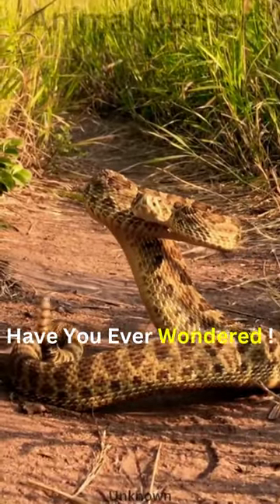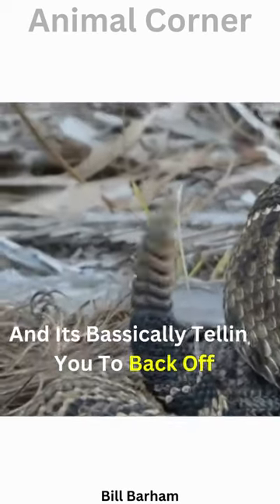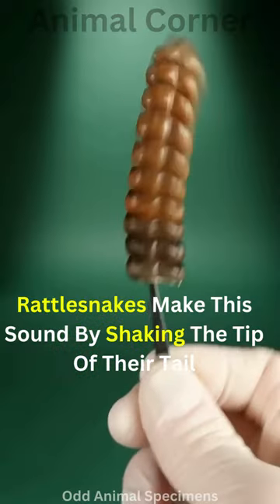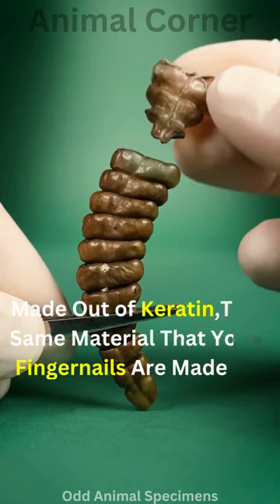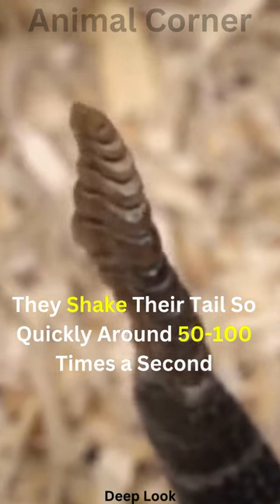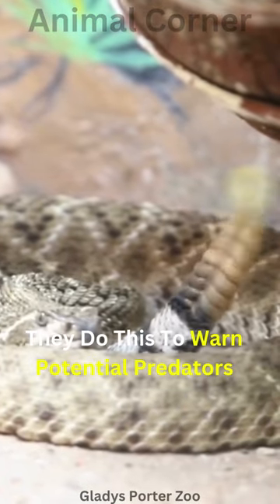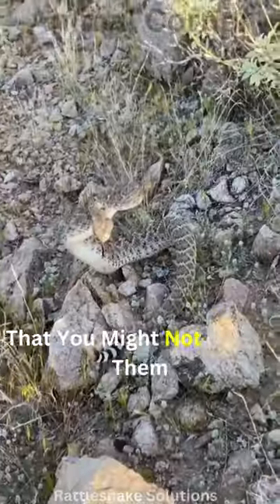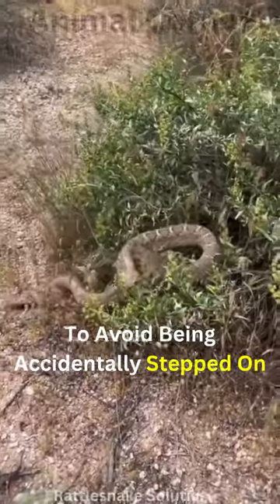How Do Rattle Snakes Rattle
how rattlesnake rattle? what is inside rattlesnake's tail?
Rattlesnake, rattle, snakes, venomous snake, danger snake, rattlesnake facts, rattling, rattle snake, rattlesnake sound,